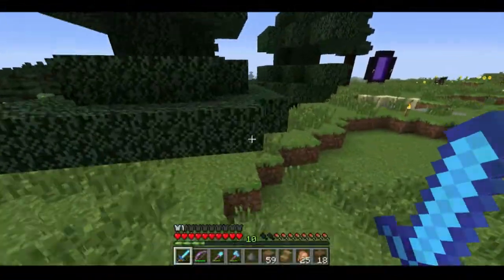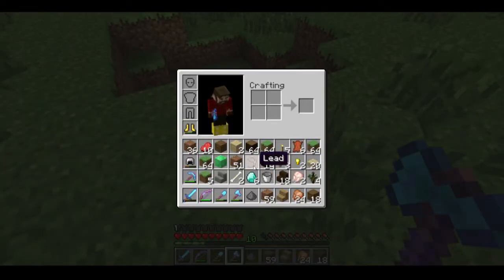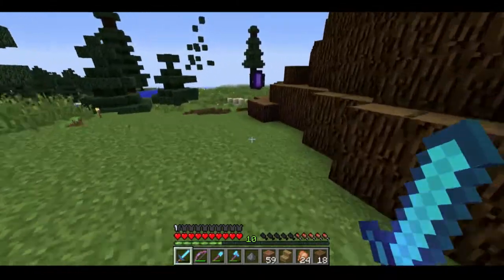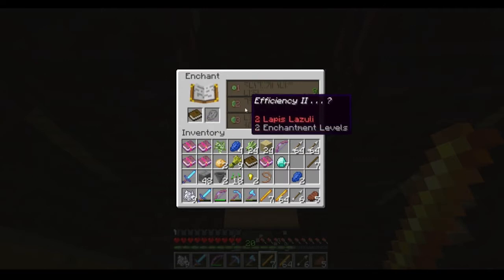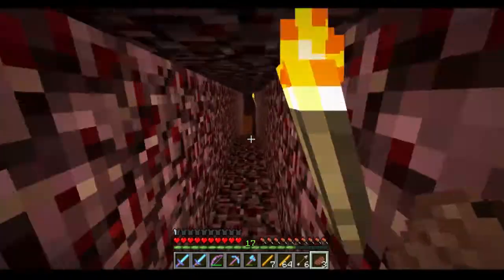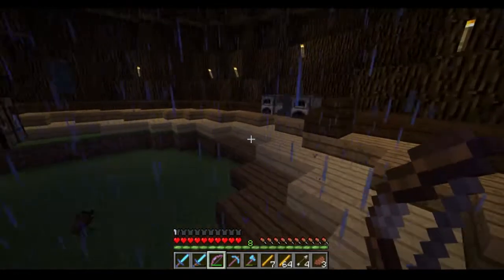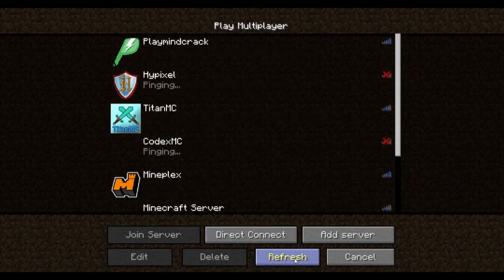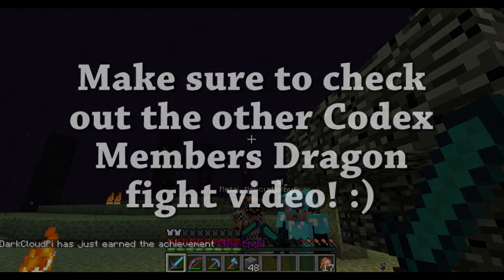Minecraft CodexMC EP 13: We Broke it...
We enchant a bunch of books and break the server!

Remember to like if you liked the video :)

CodexMC is a small private whitelisted vanilla survival community. We are a bunch of YouTubers & Streamers that all record/livestream on the server.

CodexMC Minecraft.net Thread

Joe & Kitt's Twitch Channel:
Twitch.tv/sskbalt

Brhysh on Twitch:
Twitch.tv/brhysh1

How to join? Apply Here